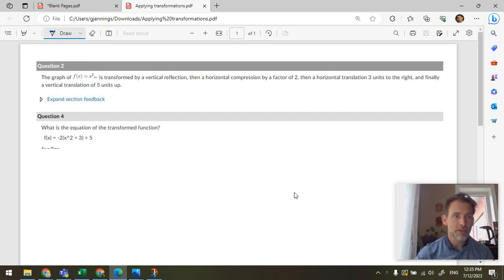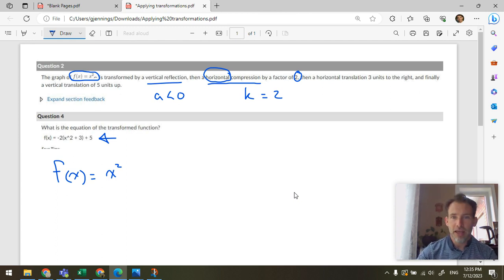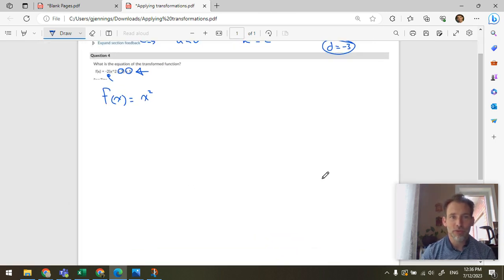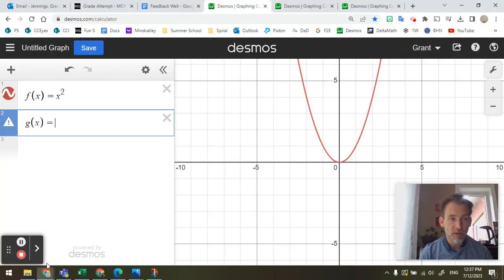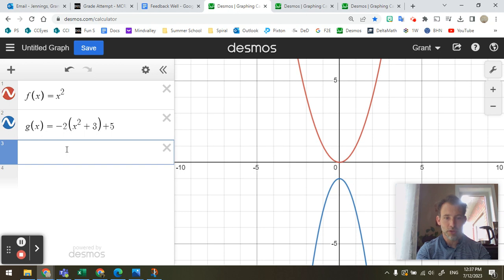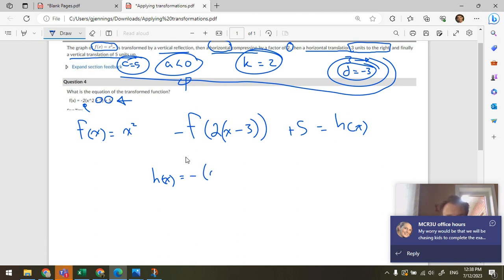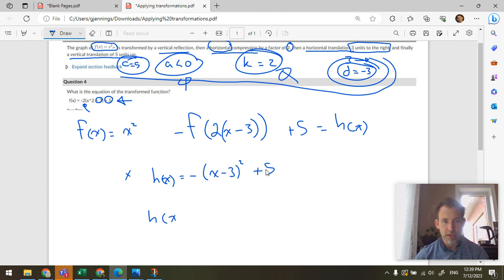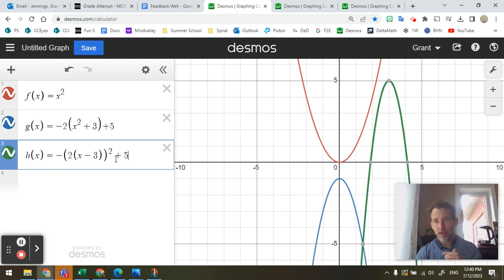Applying k and d transformations INSIDE the machine of the function MCR3U